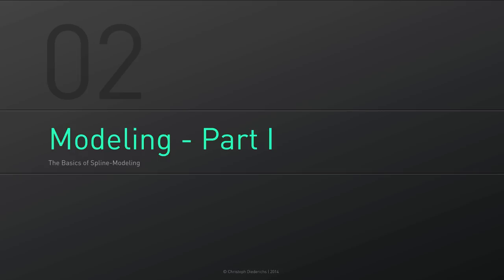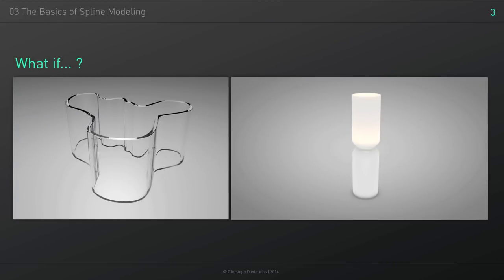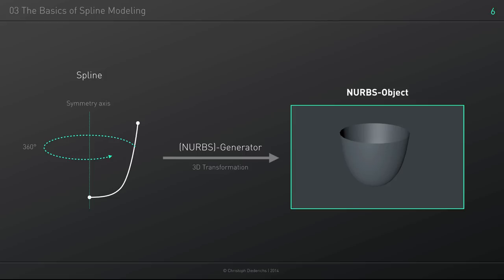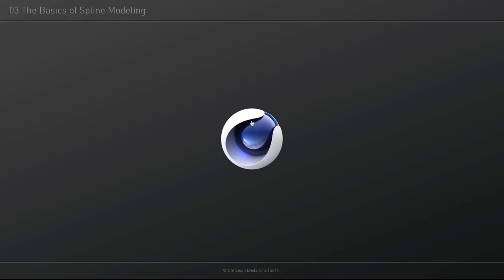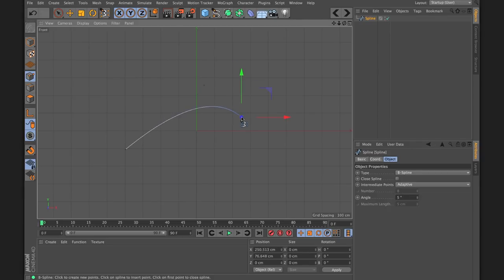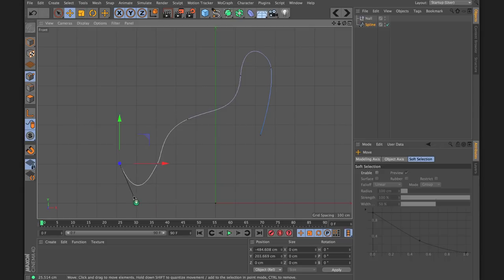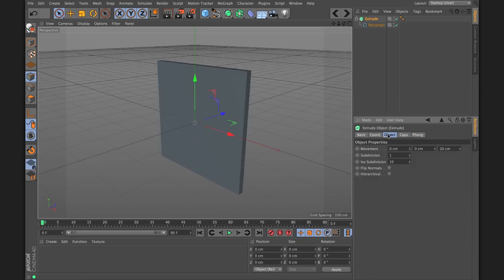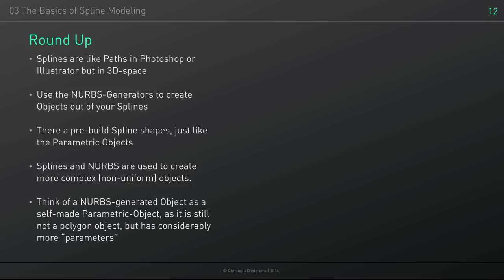C4D Fundamentals | 02 - Introduction to Spline Modeling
*UPDATE* An updated (paid) version of this series is available

Using Cinema4D Splines to create your first 3D objects is a great start. They are easy to understand, yet give you a lot of freedom in creation. In this tutorial I'll get you started with Splines, NURBS and NURBS-Generators. I'll cover all the basics about Splines and afterwards demonstrate the Lathe, Extrude, Sweep and Loft Generators. No idea what all the words mean? No problem, just watch.

CONTENT
00:25 Modeling Methods Overview
02:05 What are splines?
03:44 What are NURBS?
07:20 Working with Splines
16:25 NURBS-Generators (Extrude, Sweep, Lathe...)
30:27 Summary

FEEDBACK
I'll appreciate any feedback, critic, subscriptions or comments. If you even want to support me more and donate I'd be super happy.